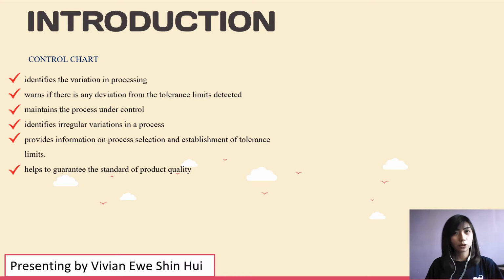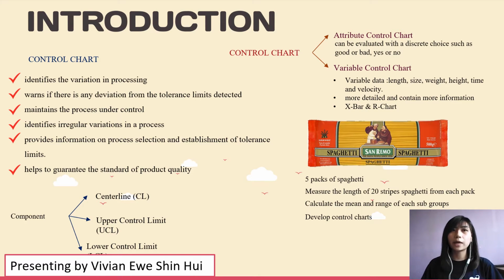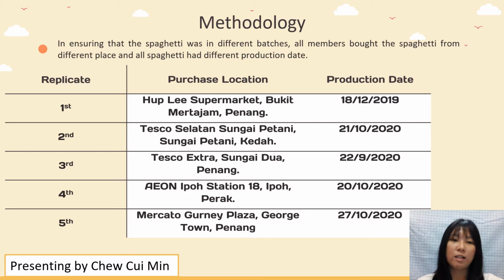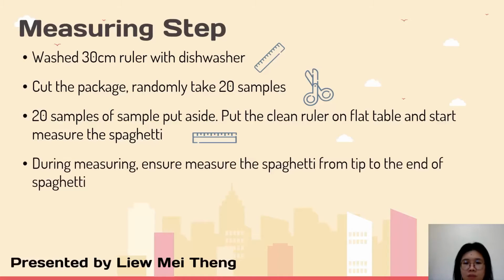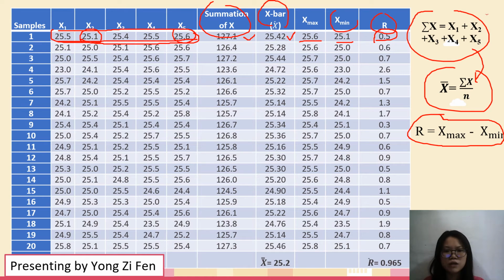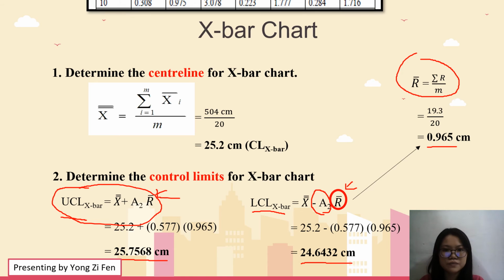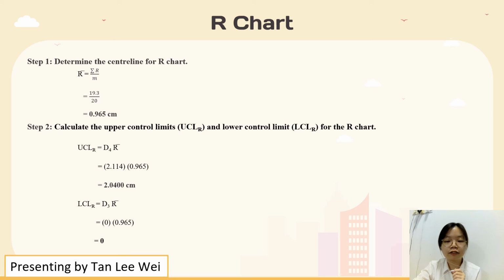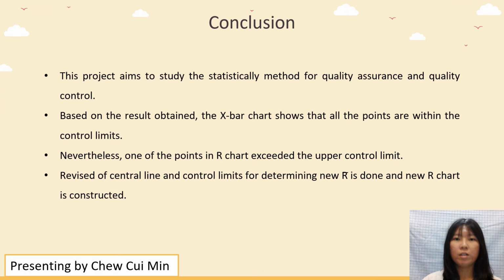Project Based Learning _Quality Assurance & Quality Control (Variable Control Chart)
Group Members:
CHEW CUI MIN
LIEW MEI THENG
TAN LEE WEI
VIVIAN EWE SHIN HUI
YONG ZI FEN

Sample:  San Remo Spaghetti (20 samples with 5 replicates)